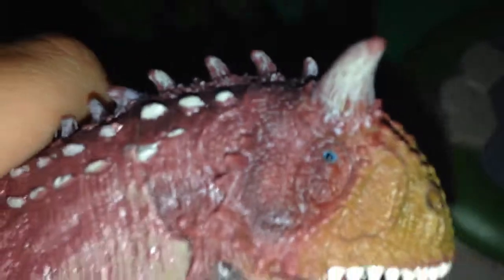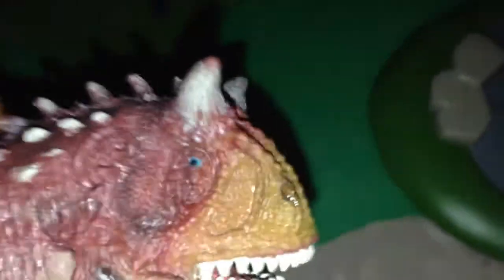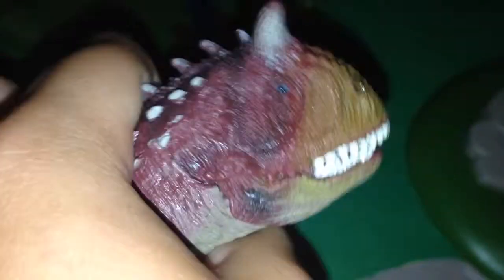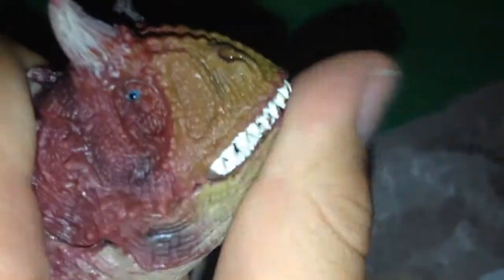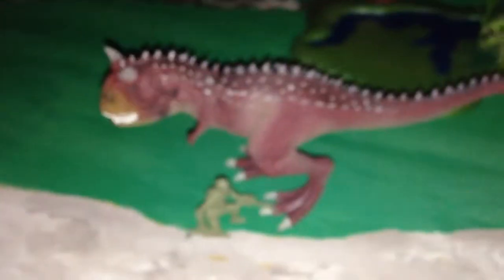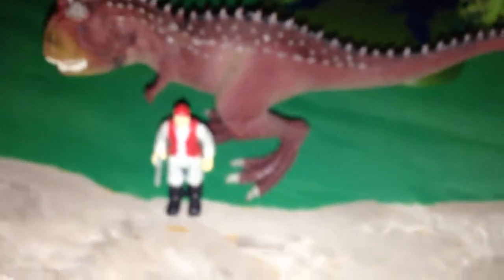Schleich Carnotaurus Review